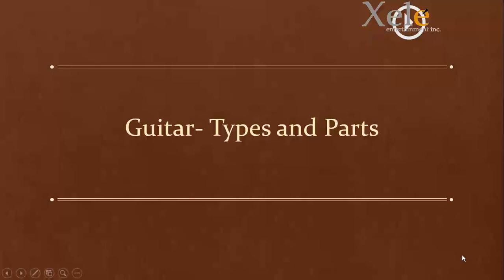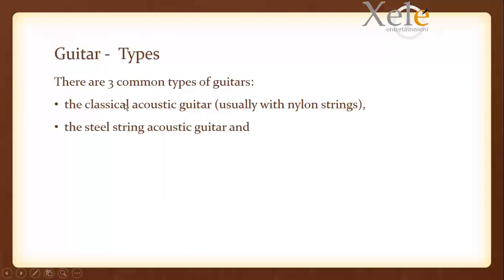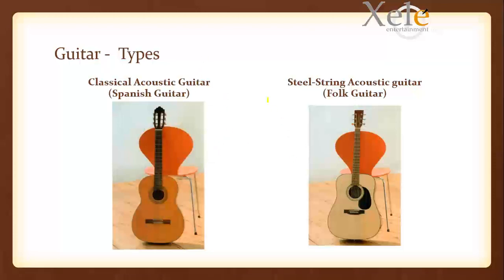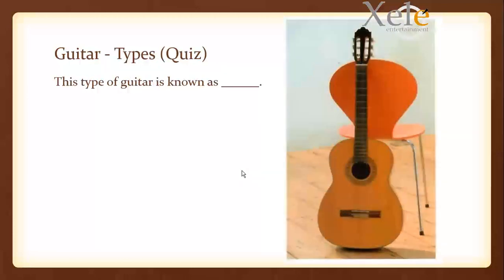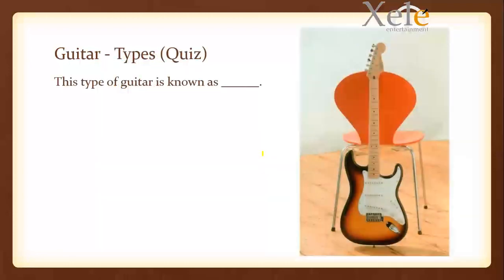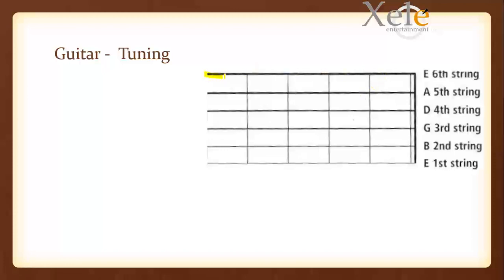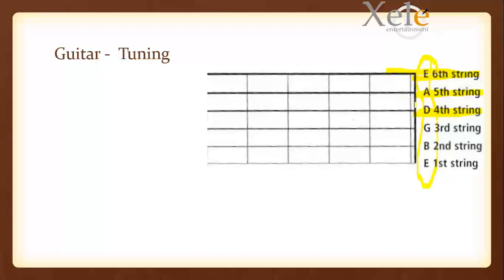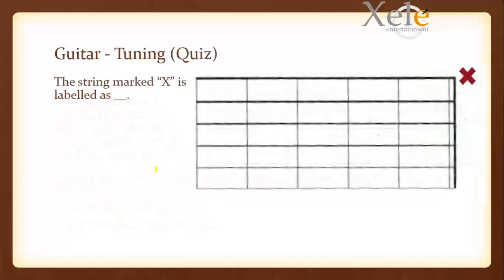Guitar Types and Parts1